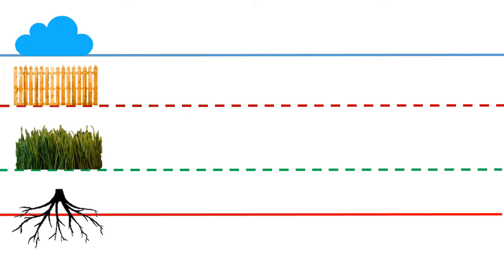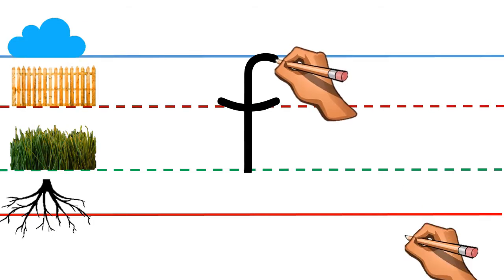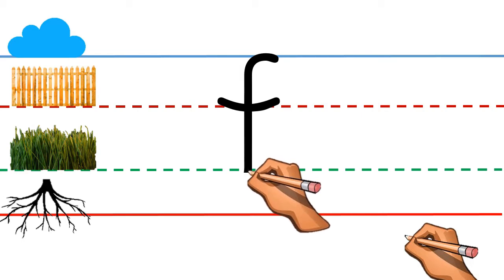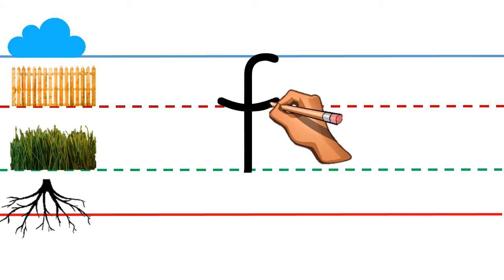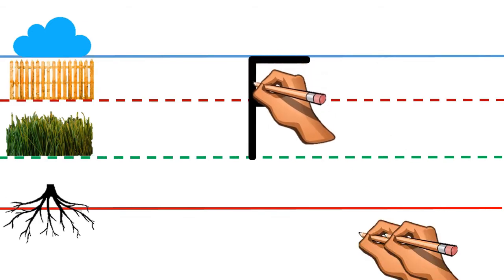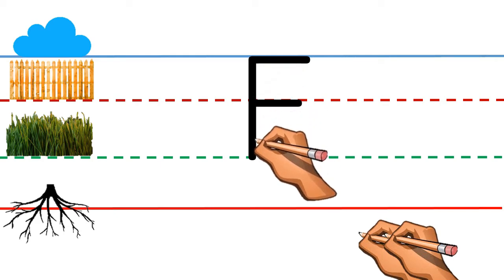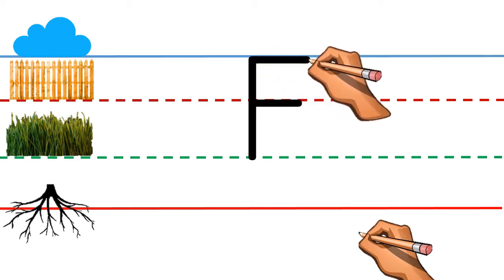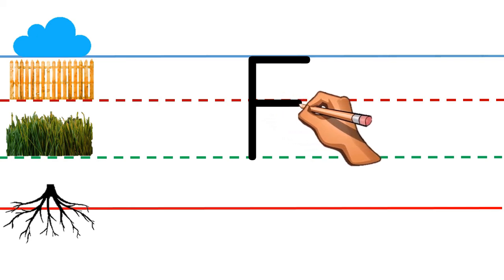Formation of the letter "Ff" Writing for Preschoolers | Letter Formation For Beginners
Writing is always a tricky topic for preschoolers. It can be difficult, tedious, and frustrating to understand the letter formations.
Learn to read and write the letter "Ff" with this fun and engaging letter formation video.